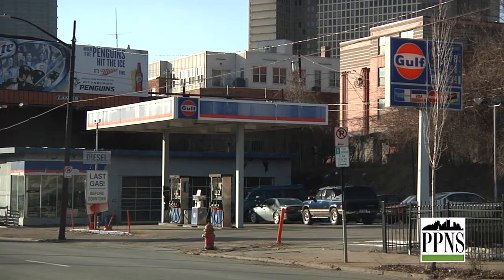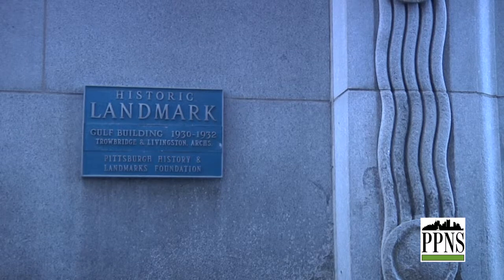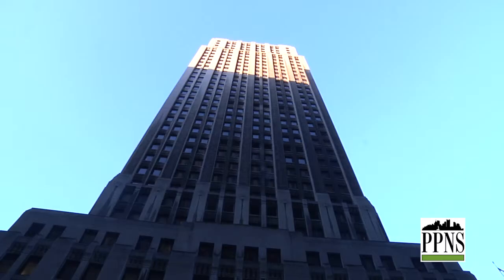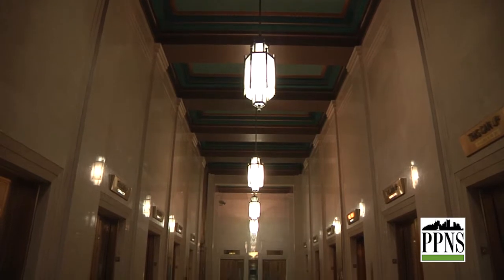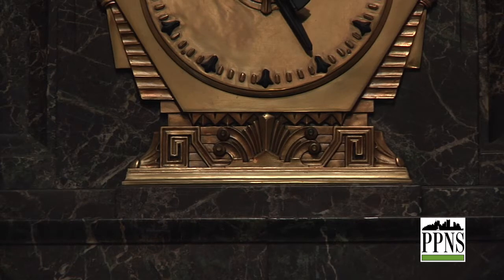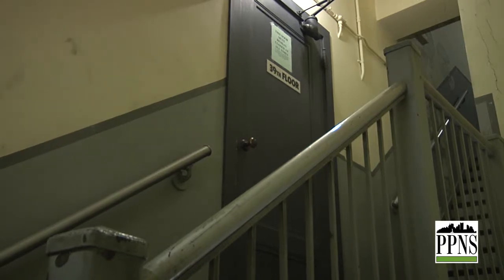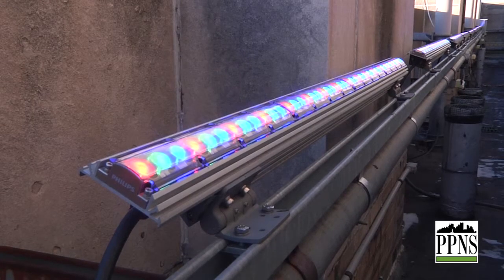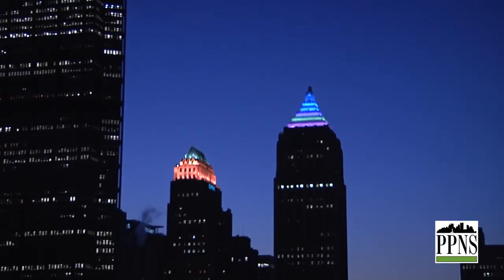Gulf Tower Weather Beacon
Final edition of my Gulf Tower package!